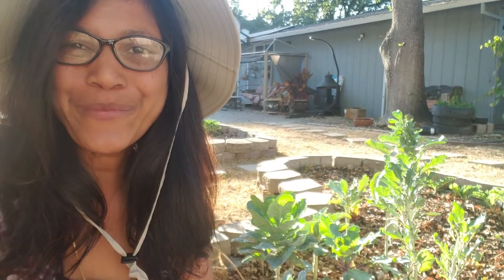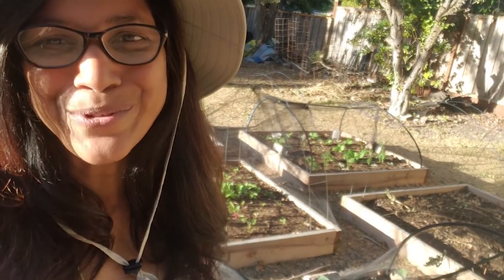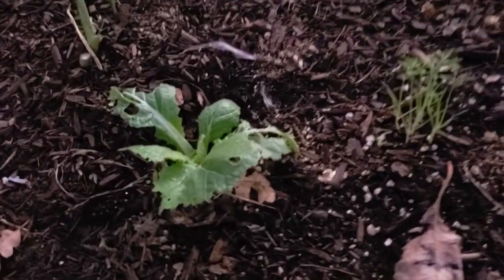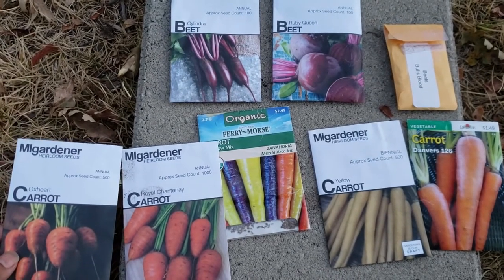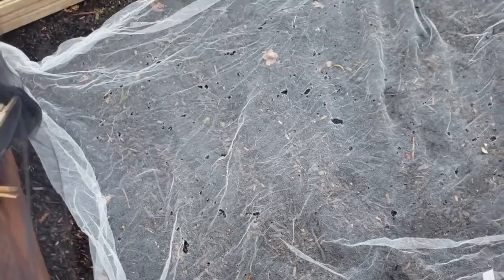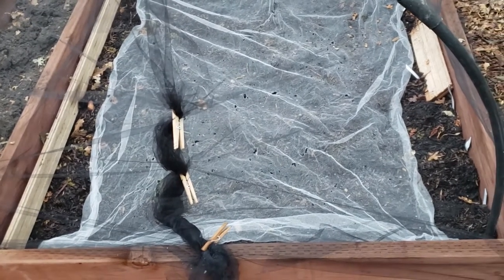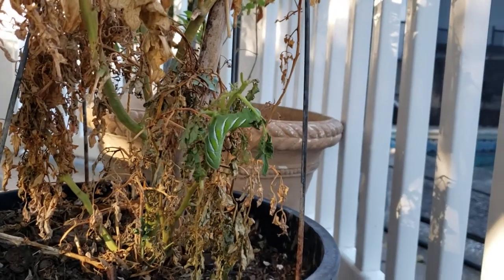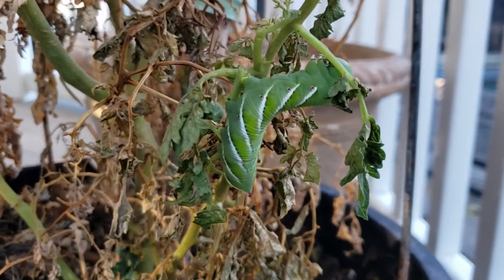Planting a Fall/Winter vegetable garden in Zone9, Rolie-Polies BEGONE! Goodnight SingleSeedChallenge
Planting a Fall and Winter vegetable garden is so rewarding in my Northern California Zone 9 garden.  The weather is wonderful and it is so great to spend time in the garden at any time of the day (or night!).  It is also my favorite time of year to start seeds since they germinate so quickly and they grow really fast, and start to produce the cool weather harvest at the perfect time when the weather is cooling off and winter vegetables taster sweetest!
In this video I am following YouTuber Scott Head from Black Gumbo Southern Gardening:
I am planting similar seeds in a similar timeframe just to demonstrate how differently (or not!) a Zone 9 garden does in different parts of the country - Scott is in Texas where the weather is hot and humid, unlike hot dry California.  The only things we have in common are our very long growing season, warm weather, and similar first and last frost dates.
I also talk about dealing with pests - particularly rolie-polies and moths/butterflies that lay their eggs and cause caterpillars to quickly eat up especially those young brassicas like broccoli, cabbage, and cauliflower which are a favorite winter vegetable.  I use black tulle over my hoops in my raised beds and I love how it just disappears (unlike white and lighter colors that are so obvious!)
At the end of this video, I added a bonus track to wrap up the SingleSeedChallenge2020 that was also started by Scott Head early this year, where you take a seed all the way from germination to adulthood and through its end of life.  I was presented with a gift from Mother Nature at the end of the challenge, so be sure to watch to the end to see what she gave me.
Until next time, Live Green and Love your Greens!